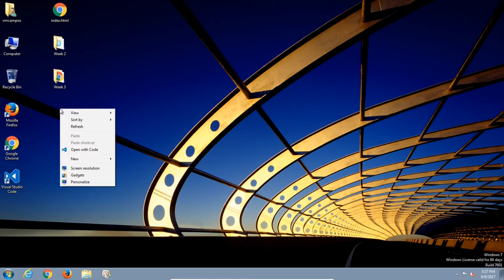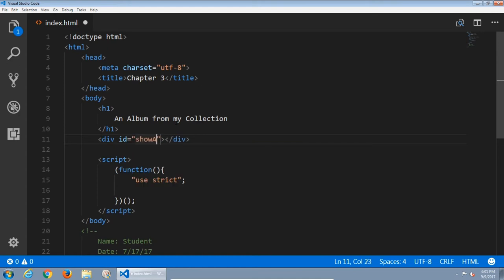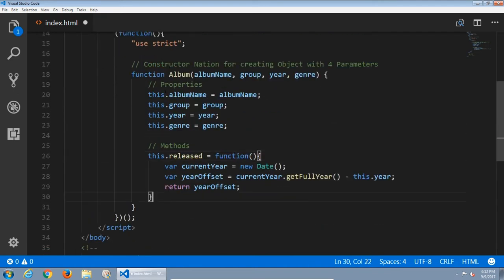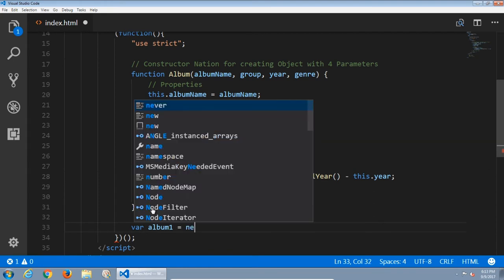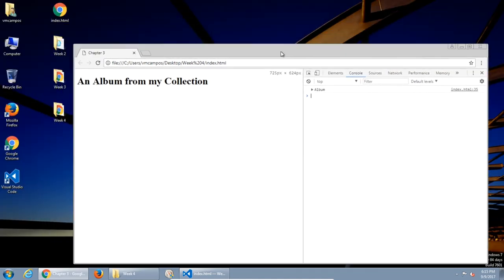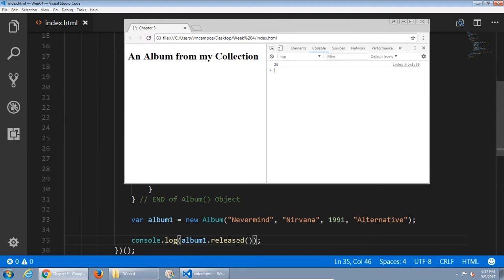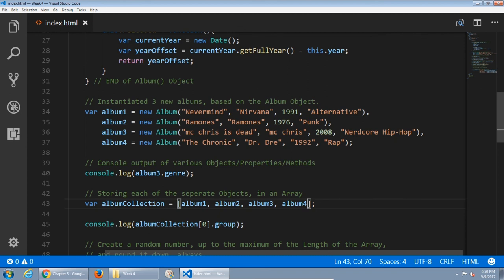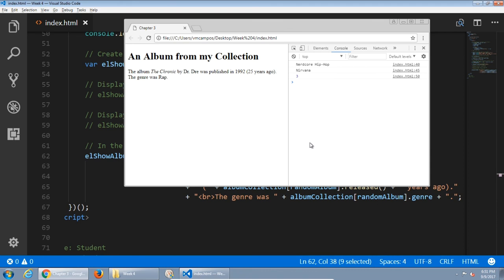CIS165 04 Chapter 3 Lecture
After reading Chapter 3 ("Functions, Methods & Objects"), we'll practice creating an music album collection.